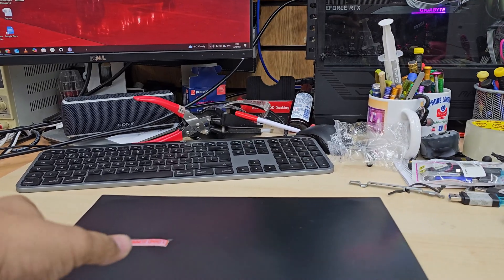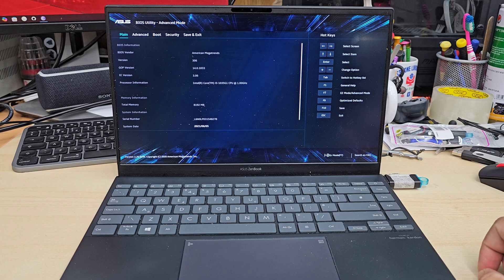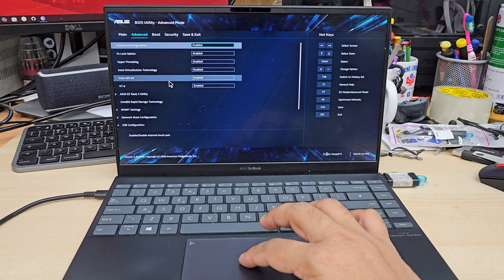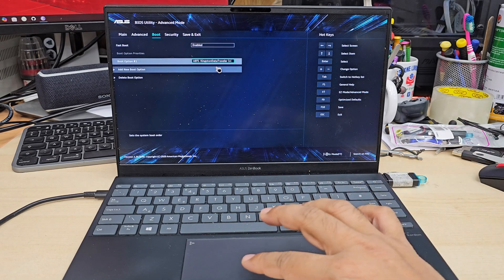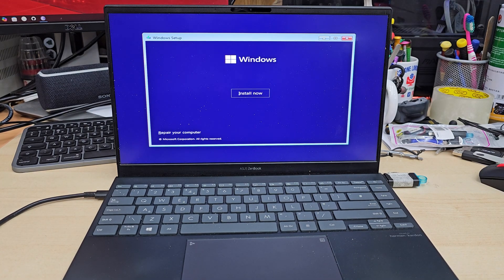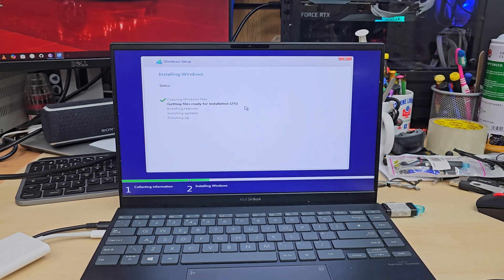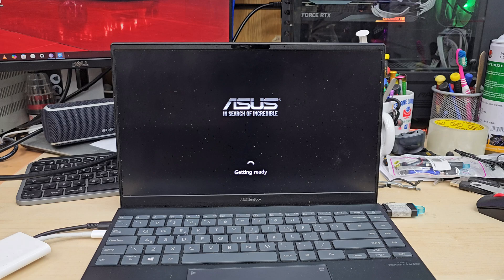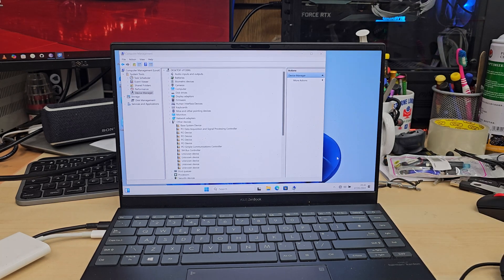How to Access BIOS & Enable USB Boot for Windows Installation on ASUS ZenBook UX425J